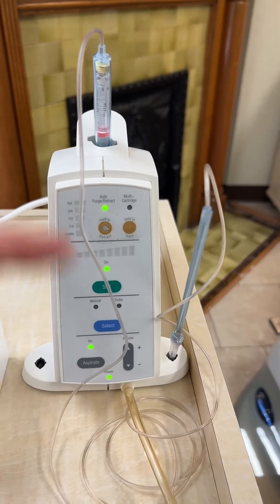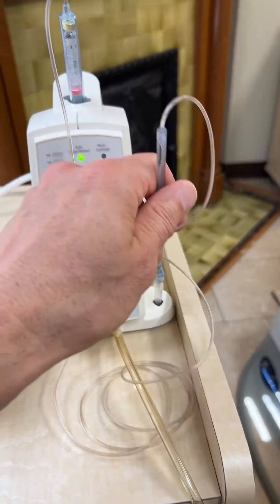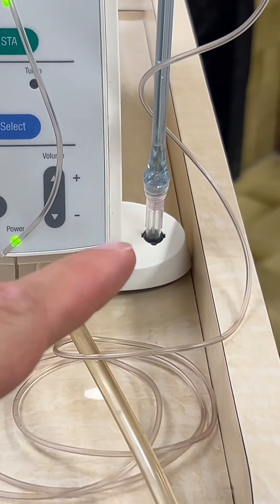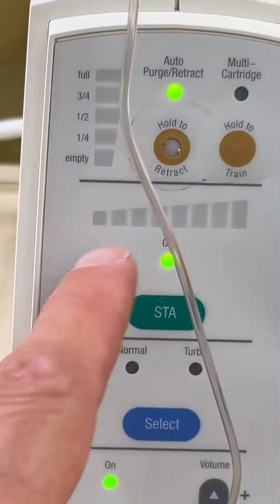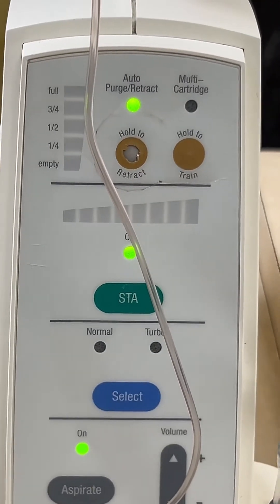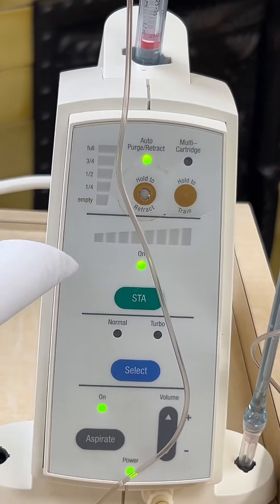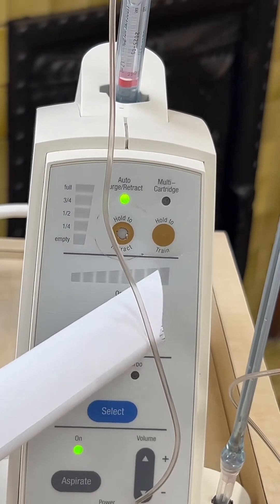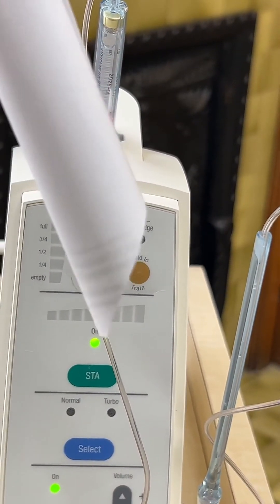Single Tooth Numbing with STA Wand Computerized Anesthesia for Dentists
Discover how the STA Wand computerized local anesthesia is revolutionizing dental procedures. This innovative technology allows dentists to painlessly numb a single tooth in a matter of minutes, offering several advantages over traditional numbing methods. With immediate onset, dentists can begin procedures right away, minimizing discomfort and reducing the amount of anesthesia needed. This makes it especially beneficial for medically compromised patients and children, as well as for procedures in the lower arch where full-mouth numbing is no longer necessary. Learn more about how the STA Wand can improve patient comfort and enhance your practice’s efficiency.